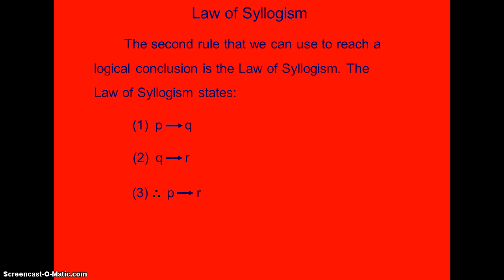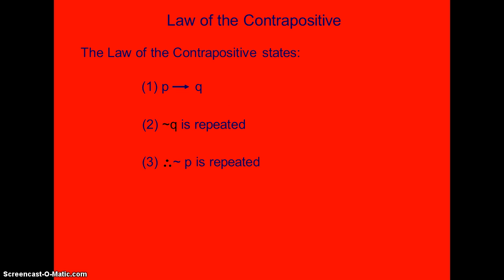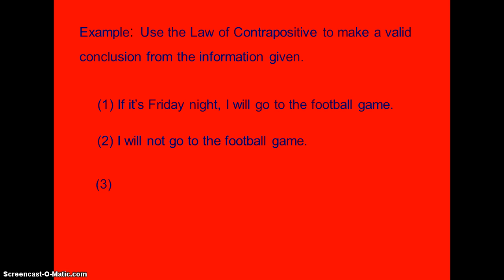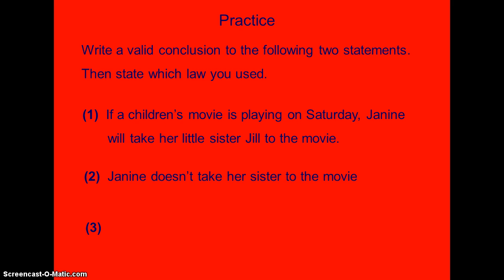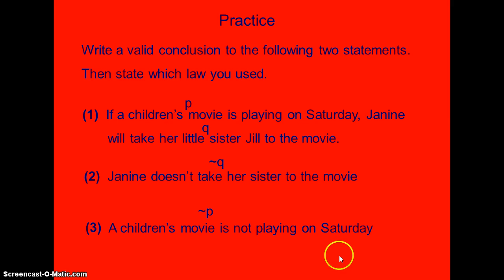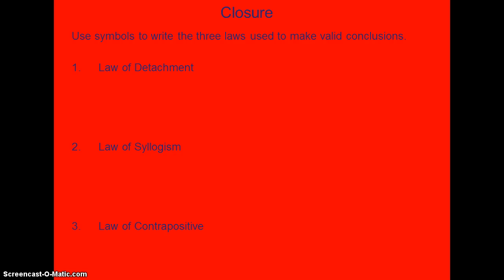Geometry Notes 2.4 Deductive Reasoning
Completed notes for Glencoe Geometry (2005) Section 2.4 Deductive Reasoning